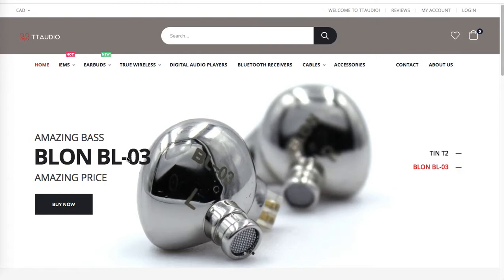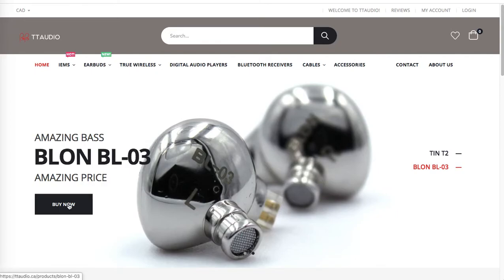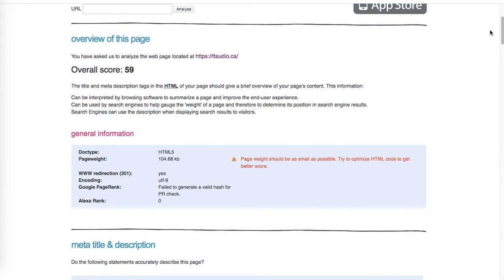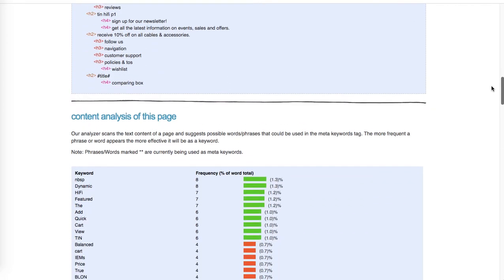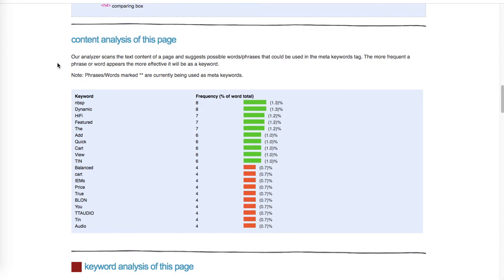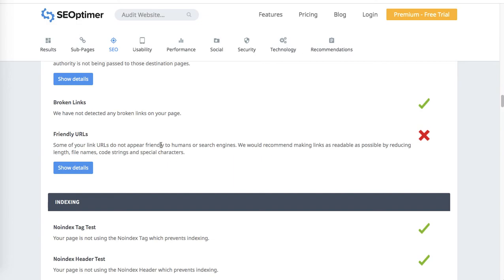TT Audio FREE website audit